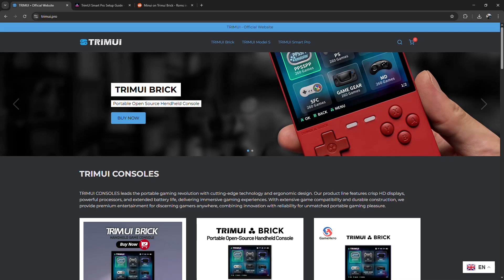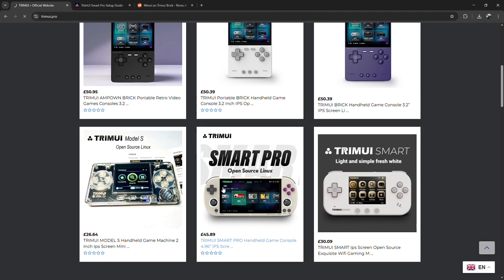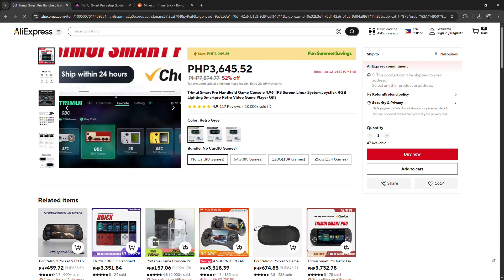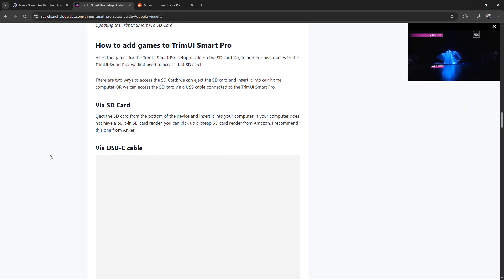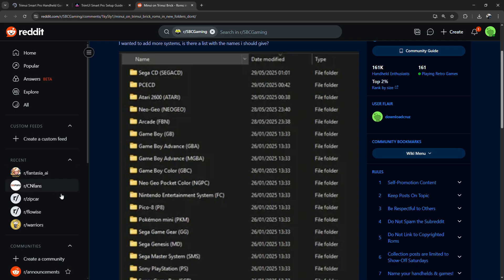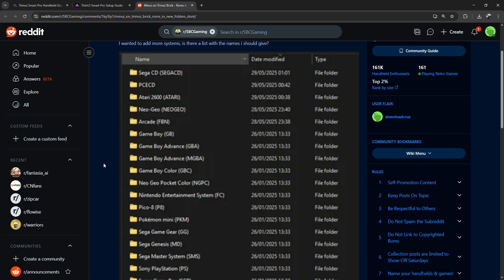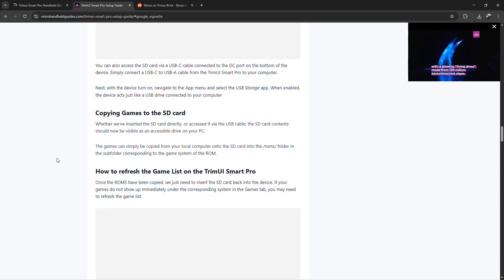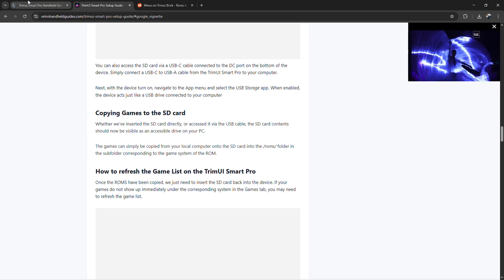ADD GAMES TO TRIMUI SMART PRO | HOW TO ADD GAMES TO TRIMUI SMART PRO 2026! (FULL GUIDE)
In this video I am going to show you how to add games to TrimUI Smart Pro step by step. If you just got your TrimUI Smart Pro handheld console and want to load new games onto it this tutorial will guide you through the entire process.